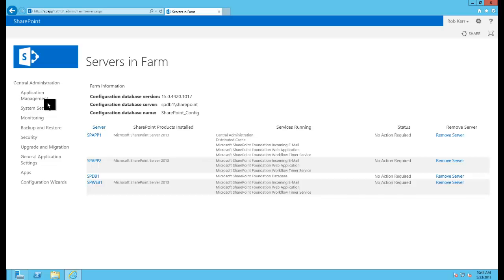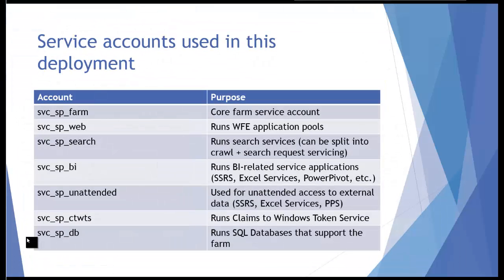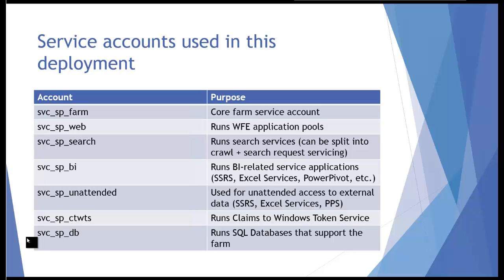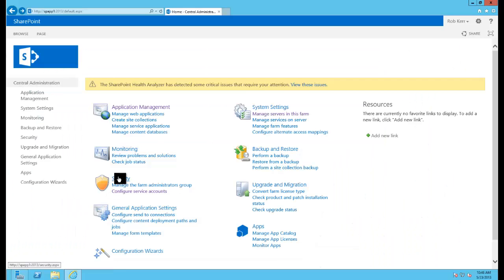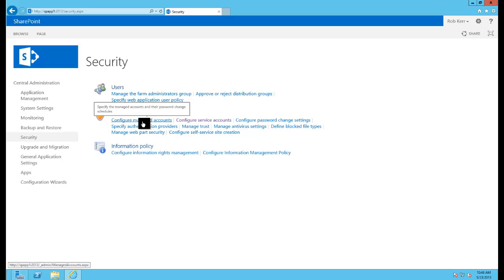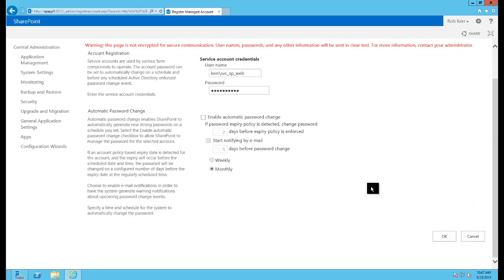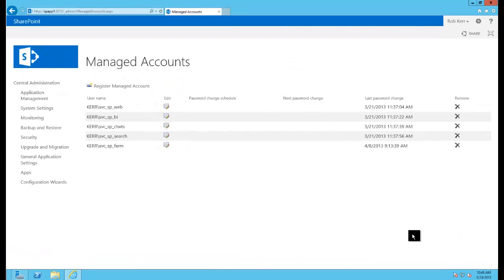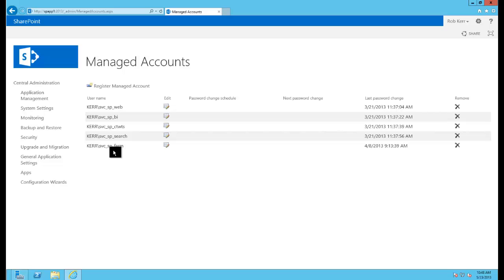SP BI Crash Course #7 - Register Service Accounts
Before beginning the process to create the SharePoint site collections and services, we'll register the service accounts we'll use in SharePoint.  This step makes the process easier so we can simply select the right service account later whenever creating services that require them.